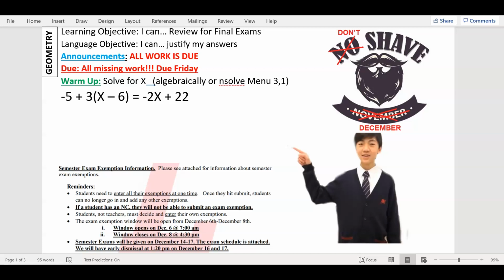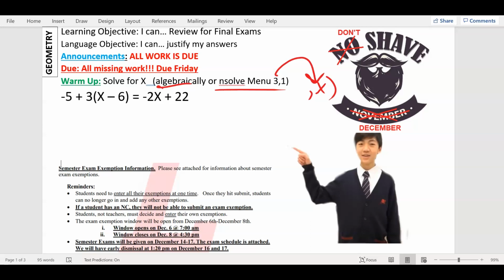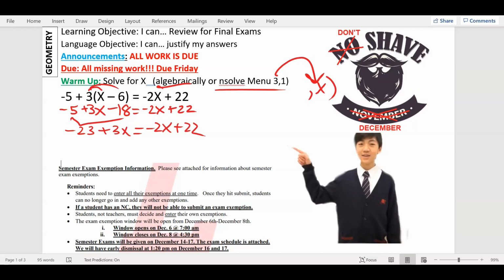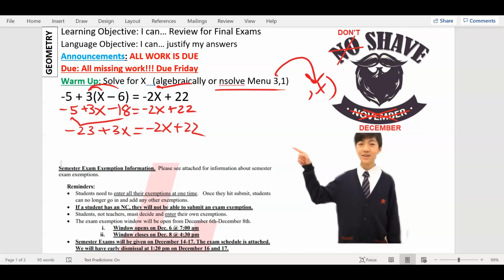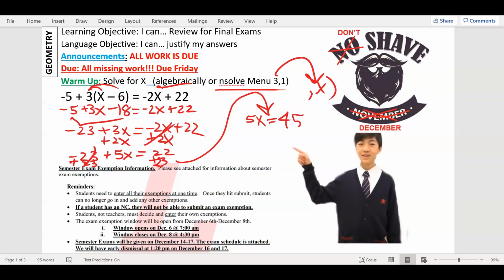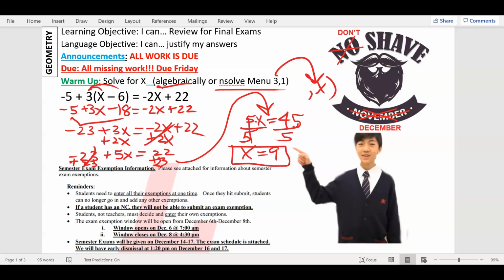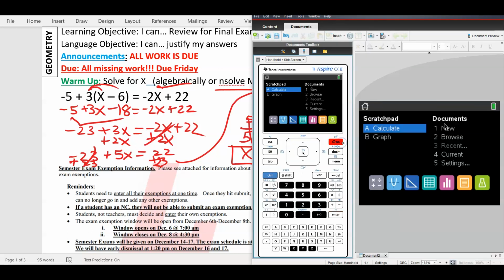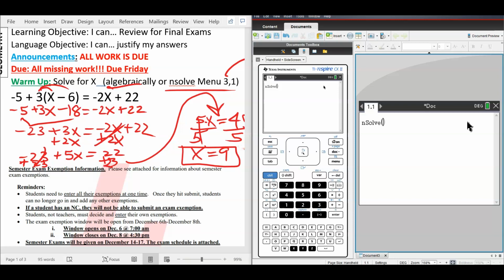12/7/21 GE Warm Up, Solving Multi Step Equations